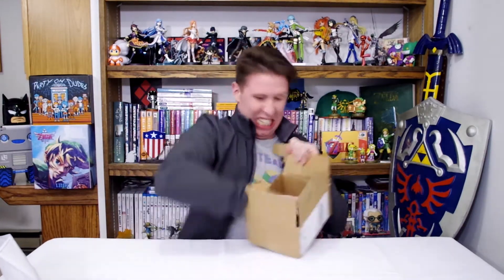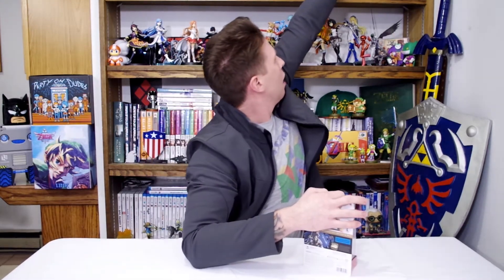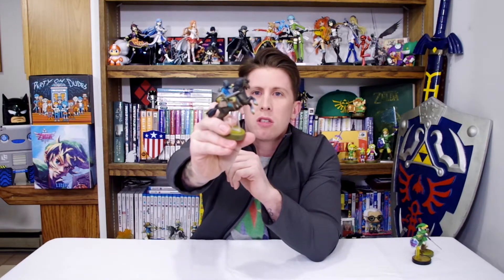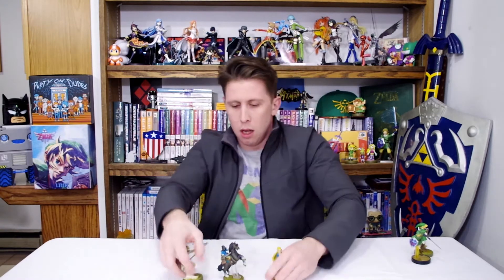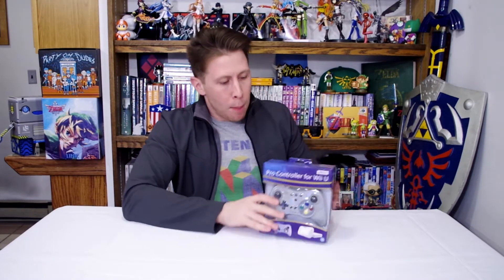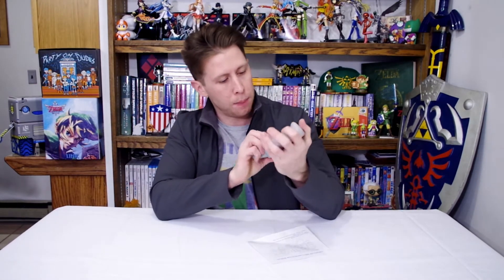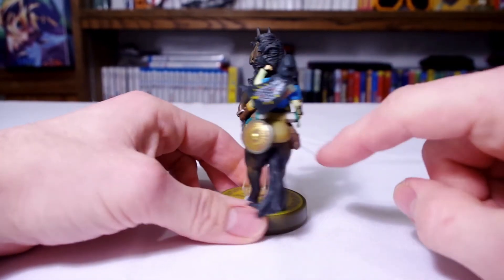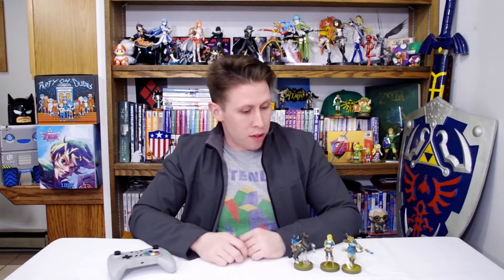BOTW Link Rider Amiibo - Wormys Unboxing